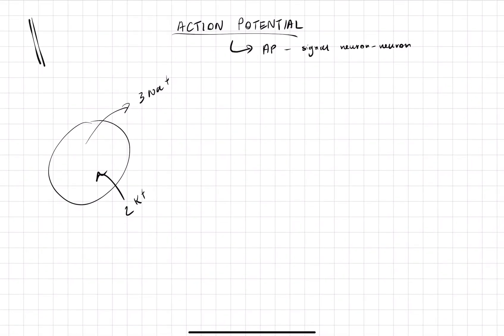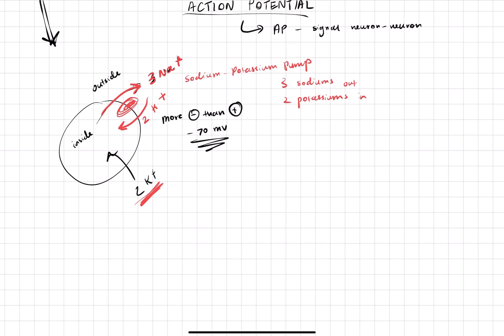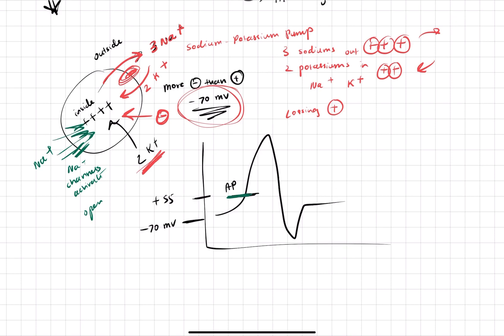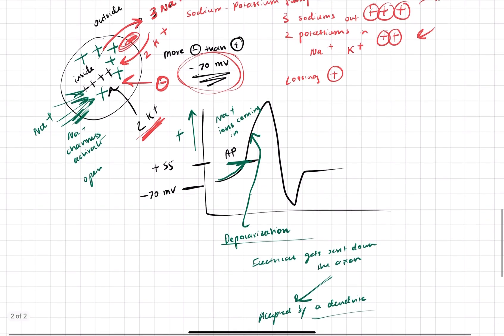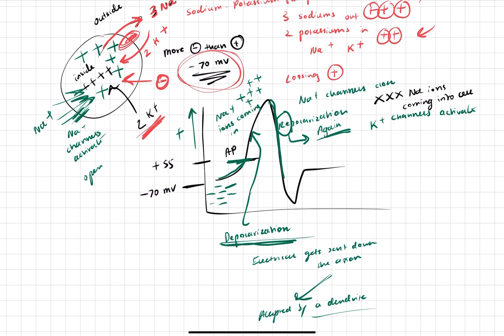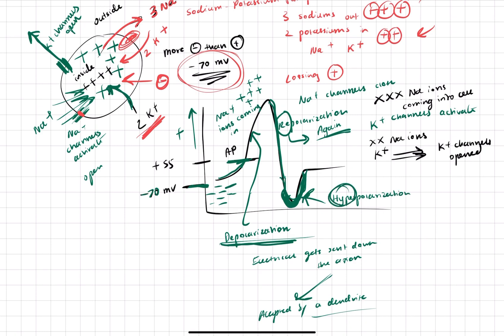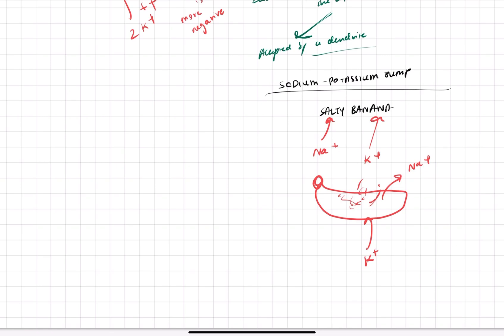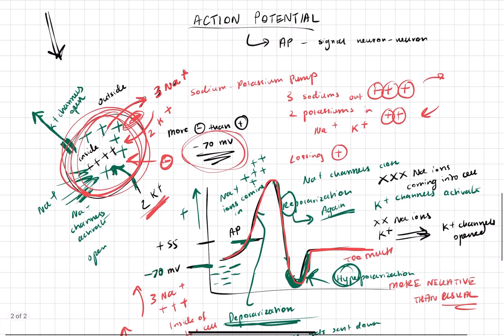Action Potential Basics for MCAT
In this video, we give a brief moment to understand the Sodium-Potassium pump and resting membrane potential, then discuss the Action Potential and how it is triggered to send an electrical signal down the axon of a neuron.